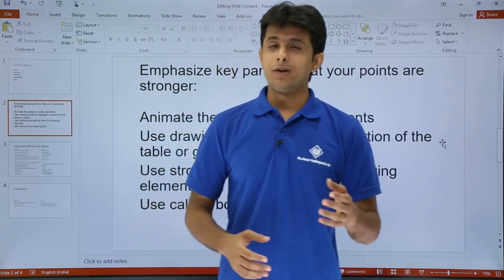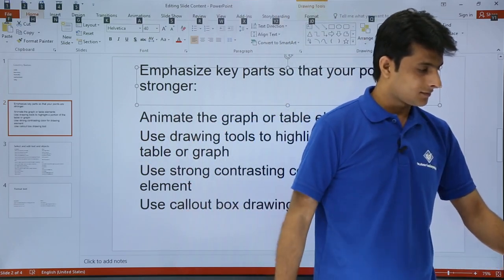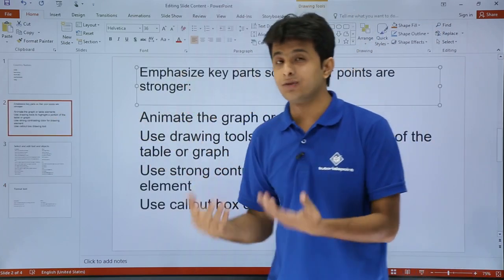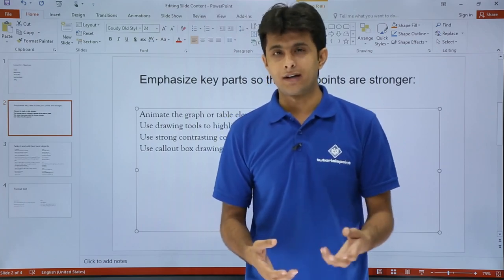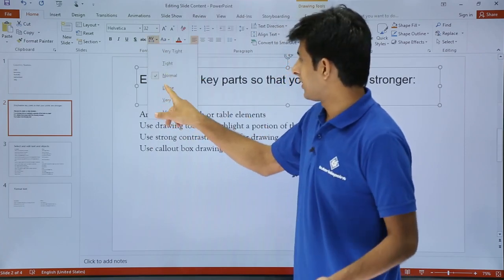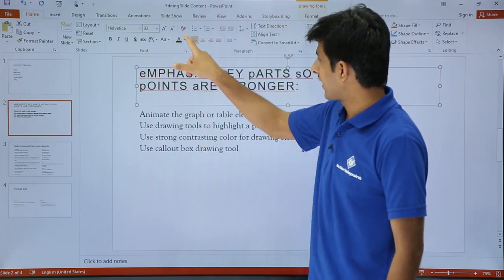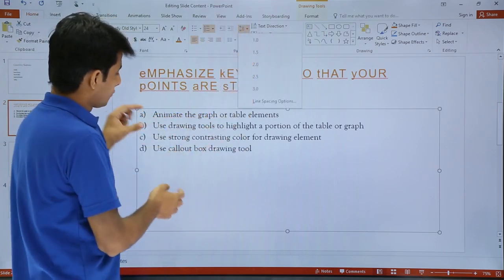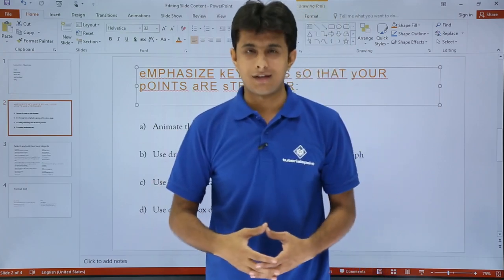PowerPoint - Editing Presentation